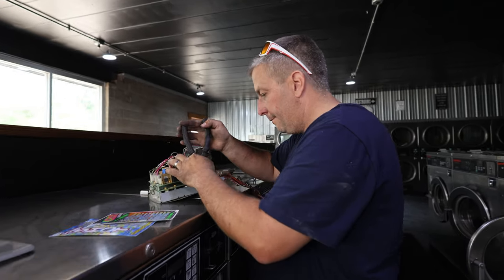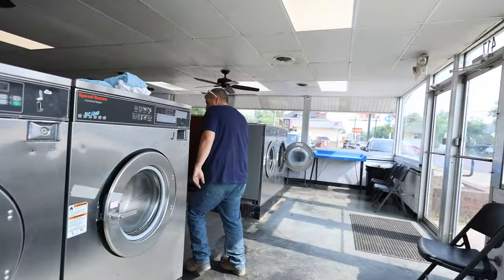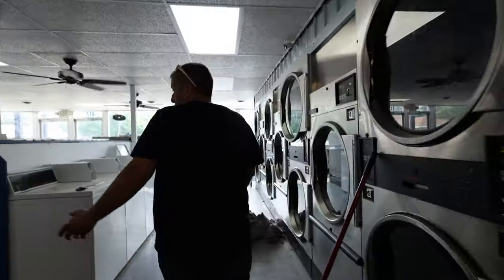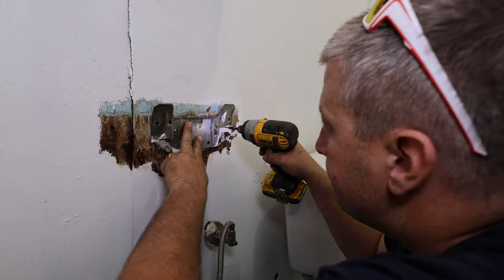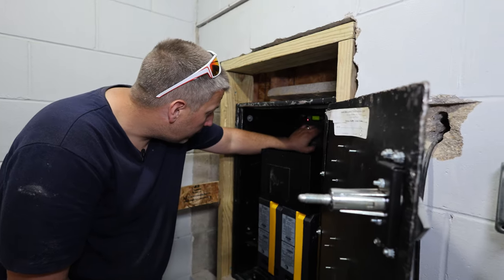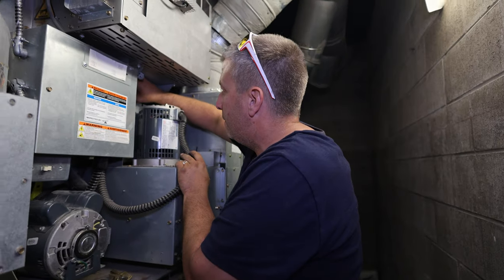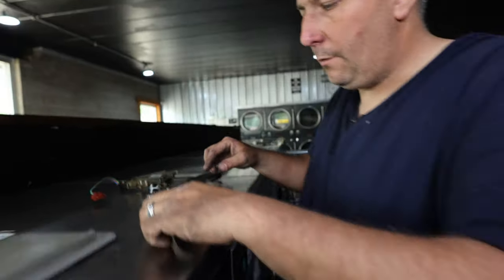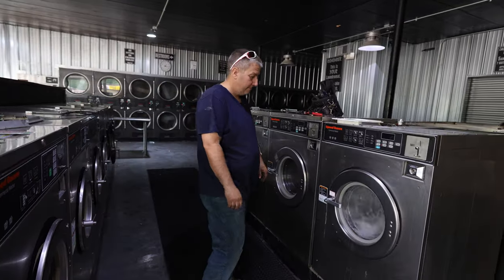"Repair🤩 Hacks Unleashed: Save Big💰 on Fixing🛠 Anything!"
In this eye-opening video, we reveal the #1 Greatest Way to Save Yourself Money, and it's a game-changer! Saving money has never been easier, and you won't believe how much you can stash away with this simple yet powerful technique.

Welcome to the ultimate DIY Laundromat Repair Guide! Are you tired of spending a fortune on repairs in your laundromat? Look no further! In this mind-blowing video, we reveal the secrets to tackling common issues yourself and saving loads of money in the process. Get ready to become a pro laundromat repair superhero!

🔧 From fixing malfunctioning machines to troubleshooting dryer woes, we've got you covered with step-by-step instructions and insider tips. You'll learn how to handle repairs like a seasoned pro without breaking the bank!

💰 Imagine the savings you'll enjoy as you bid farewell to costly service calls and embrace your newfound repair skills. Your laundromat will be up and running smoothly, and your wallet will thank you!

🎉 Don't miss this chance to become a DIY laundromat repair expert.

Get ready to witness the ultimate upgrade that's redefining the laundromat industry one Speed Queen machine at a time! 🌪️🚀